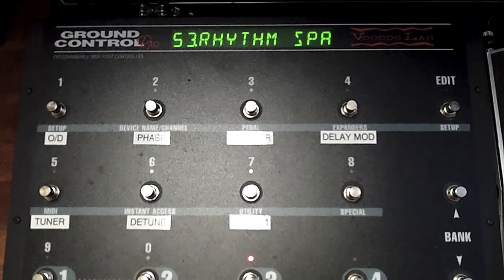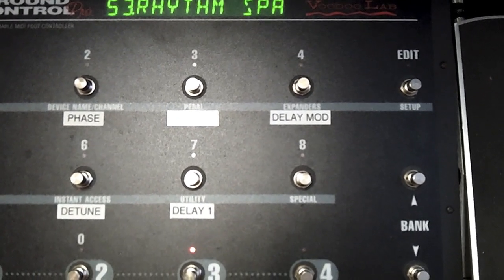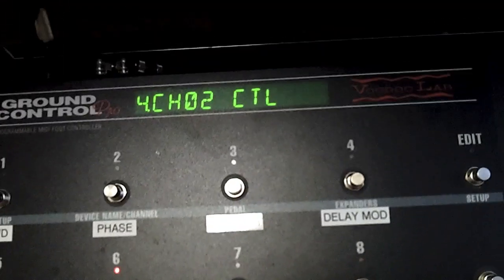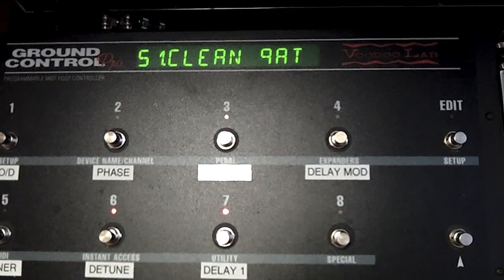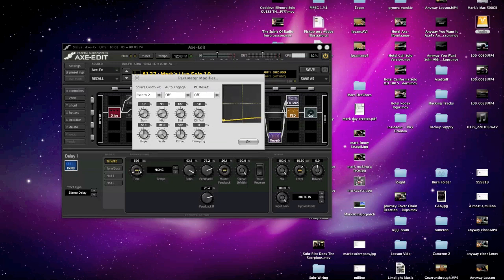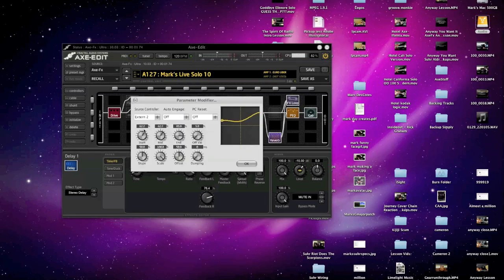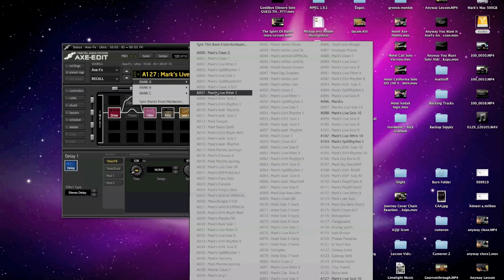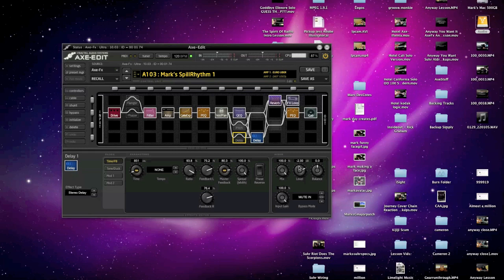AxeFx and Ground Control Pro Spillover Instructions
I hope you guys can follow my instructions...if not I will just do it over and be a bit more detailed :)

This is how I do my spillover delays in the AxeFx using the GCP.
Mark